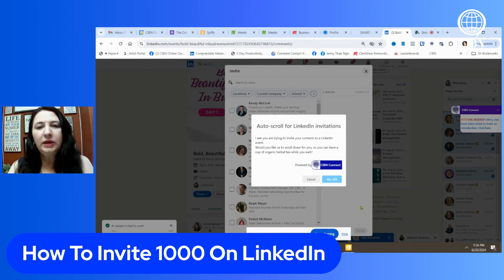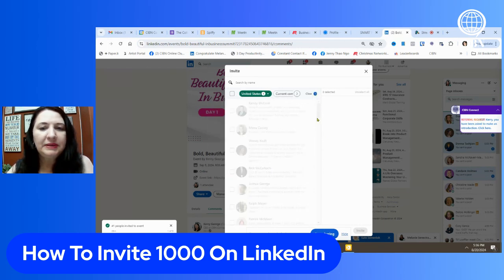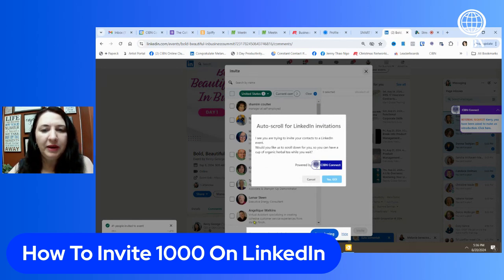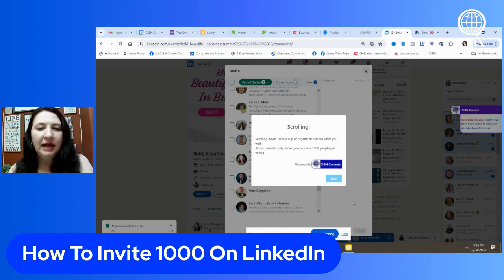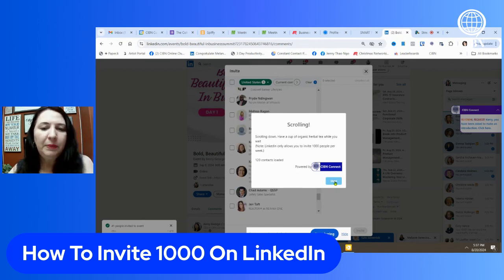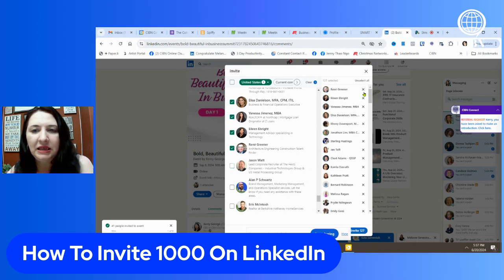Invite 1000 People To Your Event In 5 Minutes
No kidding!
Kerry George is going to show you how to use the CIBN Chrome Extension found to invite 1000 people to your event in 5 minutes on LinkedIn.

Just follow along as Kerry shows you how to do this with screen sharing. You can stop and start the video every step of the way.  She even shows you how to sort out your invitations if you only want to invite people from your area, or if you only want to invite women to your event.  These are simple event strategies that work.

When you are a speaker for a summit, they often ask you to promote the event. Sometimes they won't even let you speak unless you have 10,000 people on an email list to promote to. At CIBN Connect that is not necessary because we have tools and methods that are very effective that get even greater results than a big email list. In this video Kerry will show you how to do it. Even the free version of the Chrome Extension will do this. (However, you will want to get the paid version by becoming a member at any level if you want to use the other features that fill your event calendar.

At CIBN Connect when we work together as members of an international business network we can get greater traction on events, even if we have only small email lists.

These techniques also work for filling webinars, seminars, networking events, and coffee chats. You can do this for in person events in your city, or for online events that are national or even global.

Fill your events so you have butts in seats and many prospects to sell to.

This is just one of many trainings that the CIBN business network offers to members. Our Speaker Level members are trained to speak, and to fill their own events. Grow your network to 10,000 plus today by following our Networking Success Path!